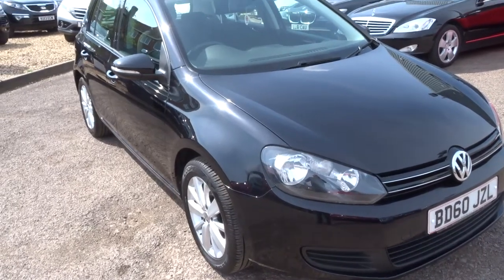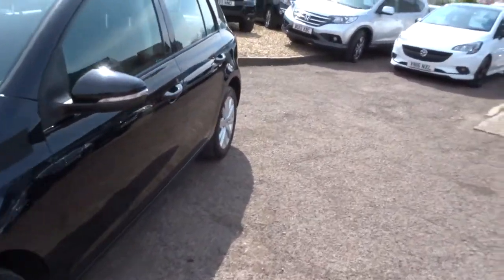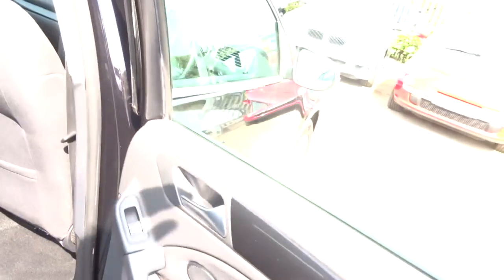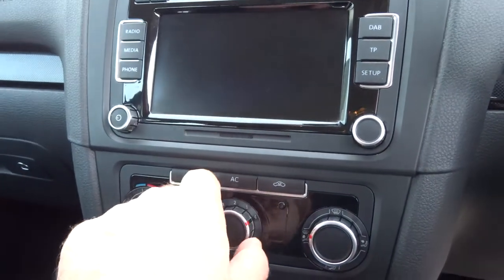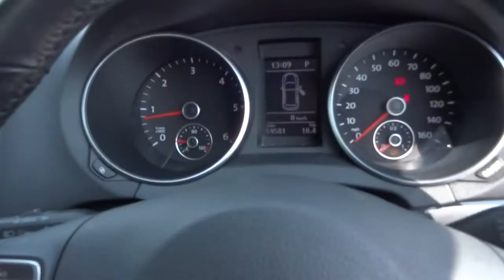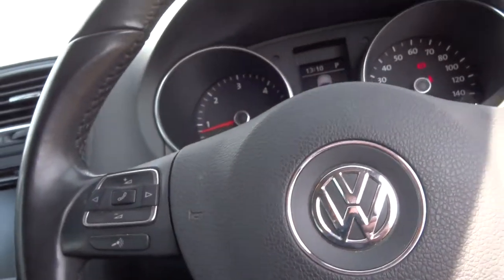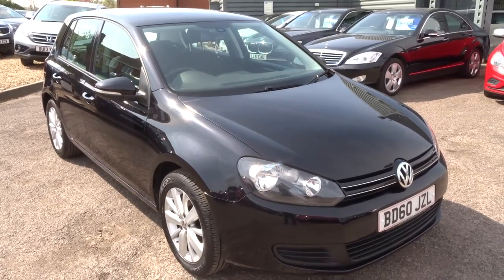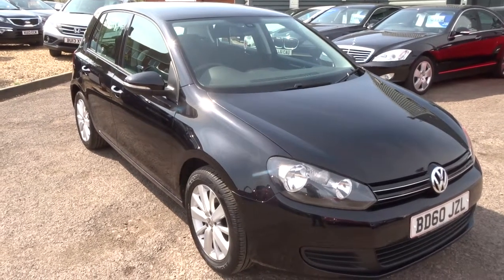Country Car Barford Warwickshire Volkswagen Golf Match TDI DSG